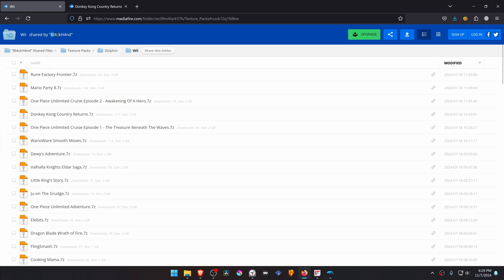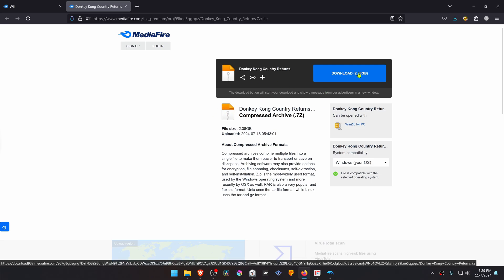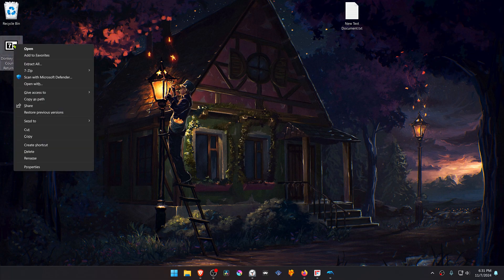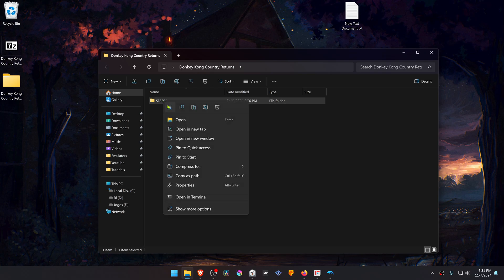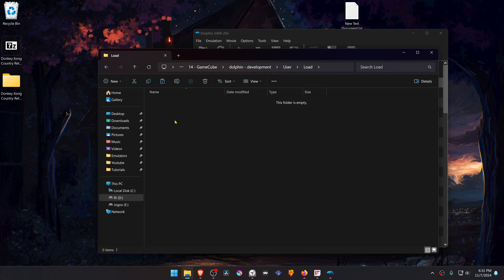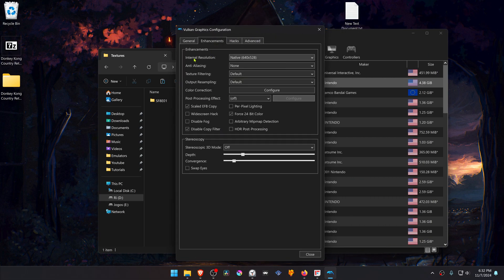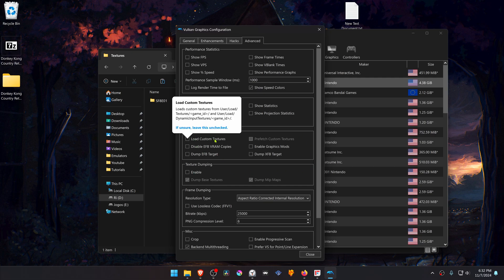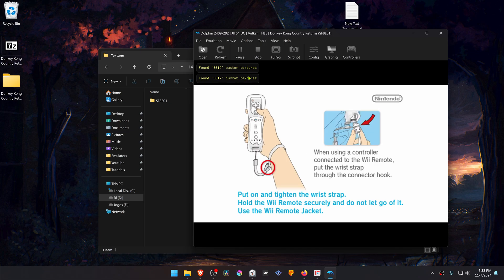How to Install Donkey Kong Country Returns HD Textures in Dolphin Wii Emulator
🖥️PC Specs:
CPU: Intel(R) Core(TM) i5-10400F CPU @ 2.90GHz
RAM: 16GB
GPU: NVIDIA GeForce GTX 1660 SUPER